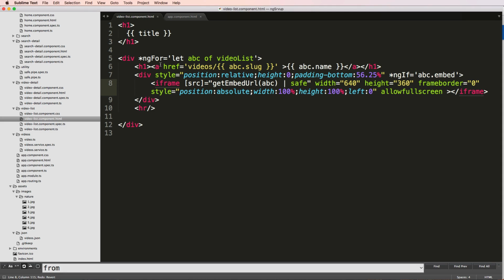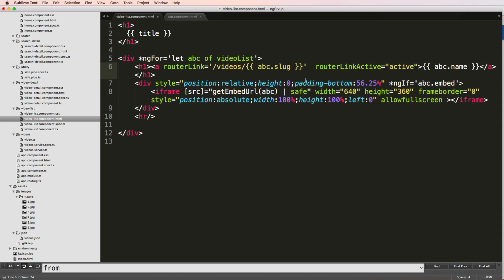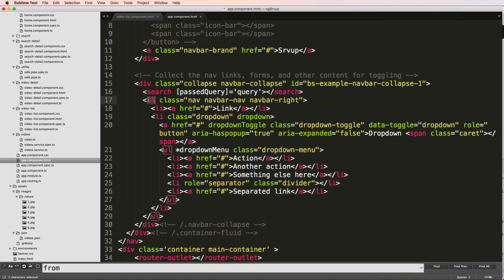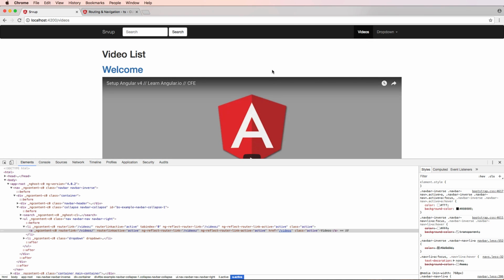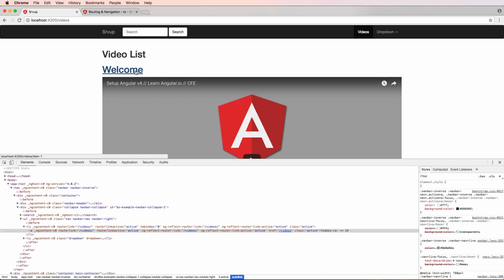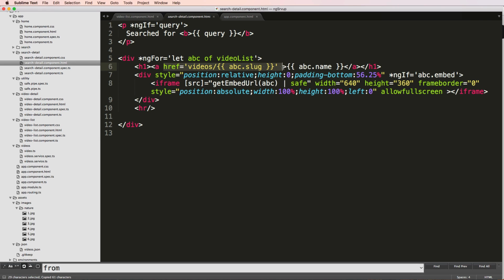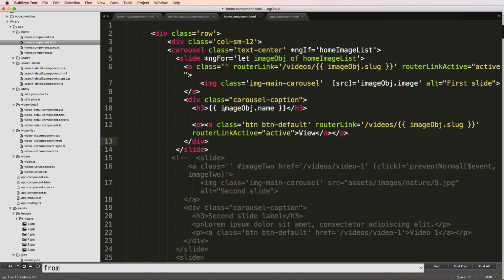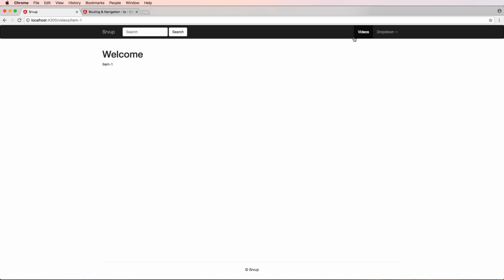Try Angular v4 // 24 of 28 // Router Link & Improved Navigation